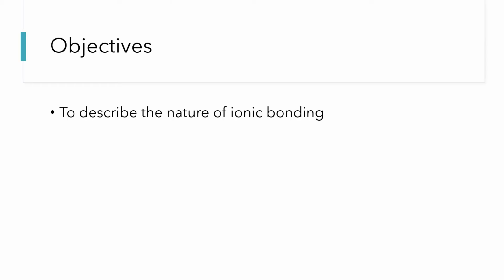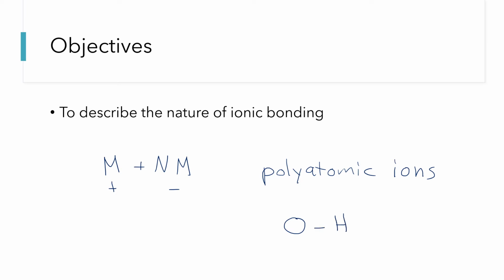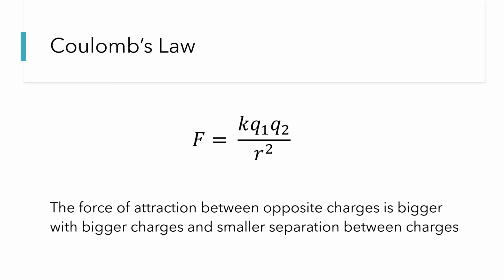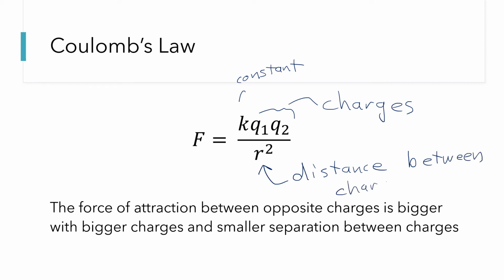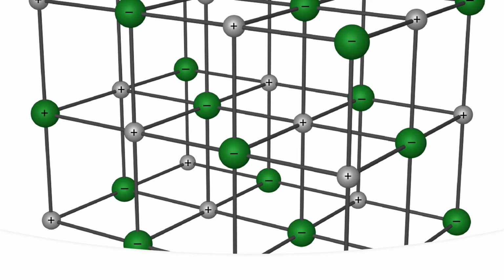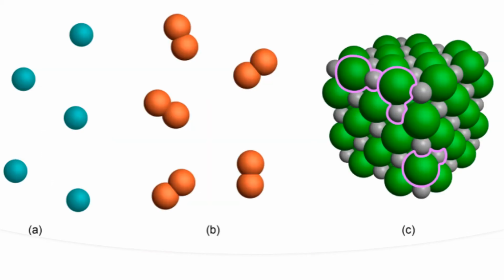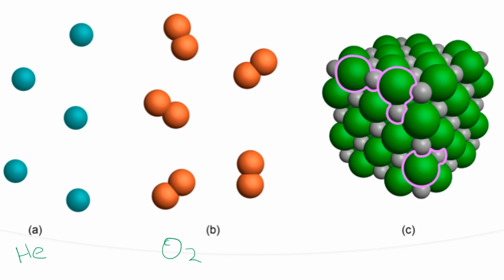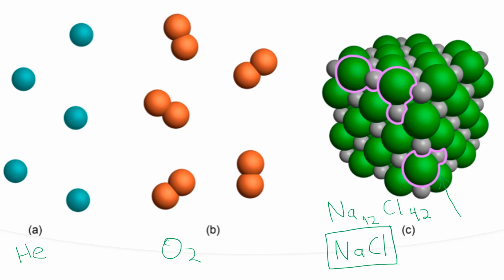Chapter 9 Part 4